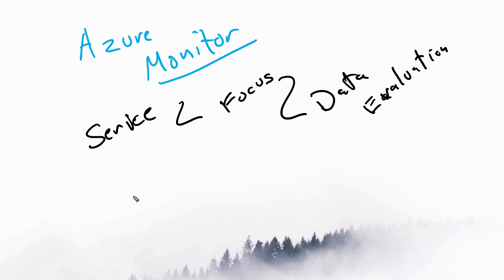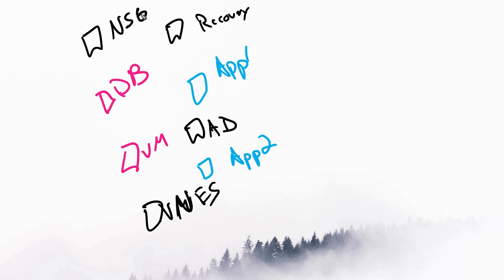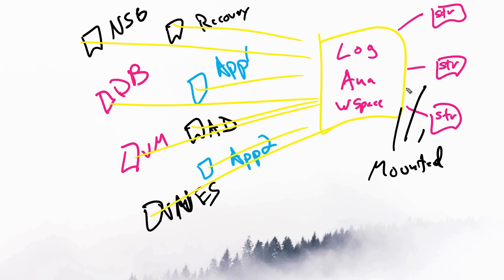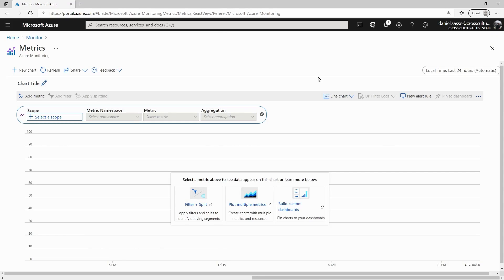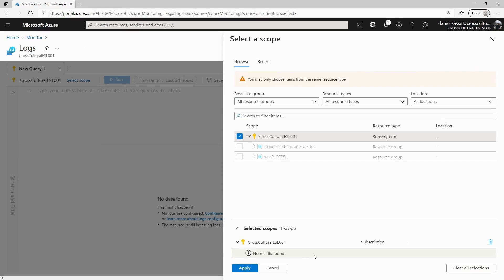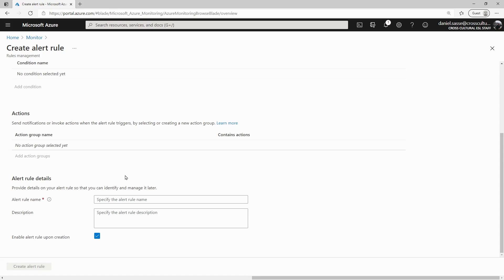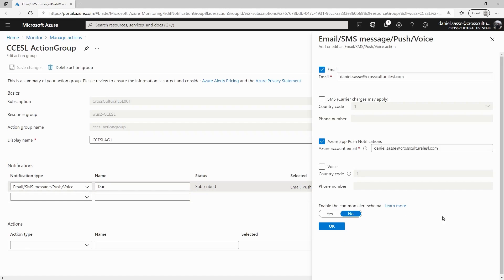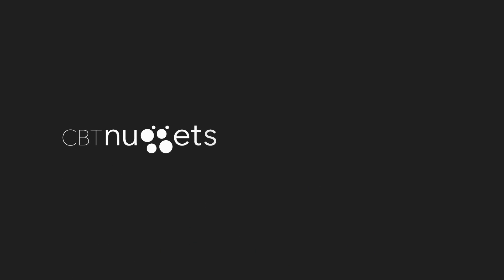How Does Azure Monitor Work?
In this video, CBT Nuggets trainer Dan Sasse covers how to deploy and configure Azure Monitor.

Immediately after you deploy a new resource in Azure, obviously the first thing you've got to do is figure out whether or not it's doing what you asked it to. Azure Monitor helps by capturing and evaluating all data within a log analytics workspace. Watch and learn how to manage and configure the data evaluation service.